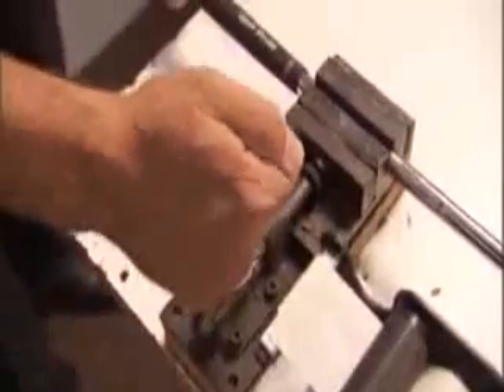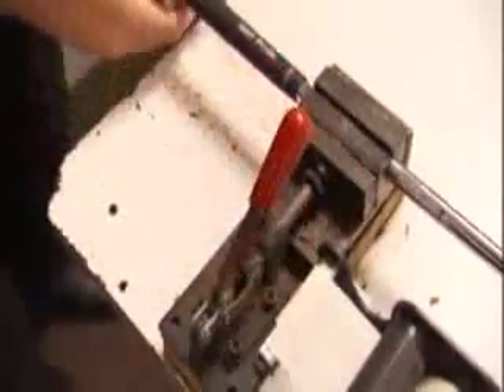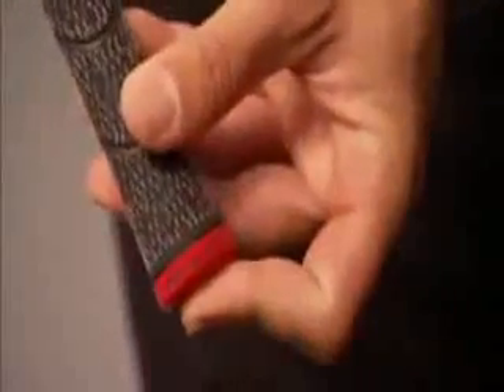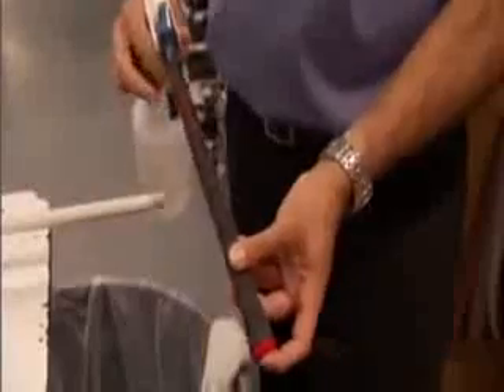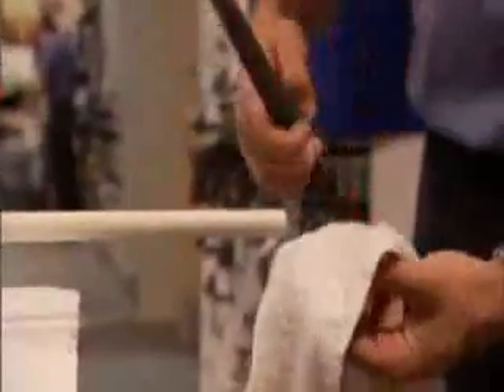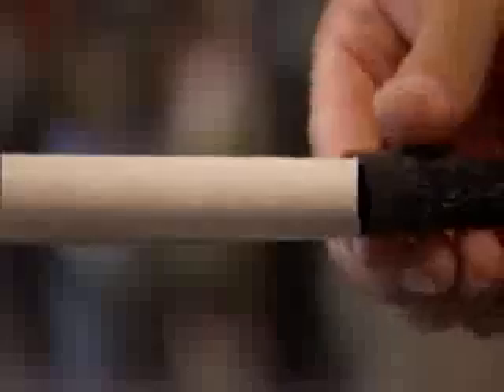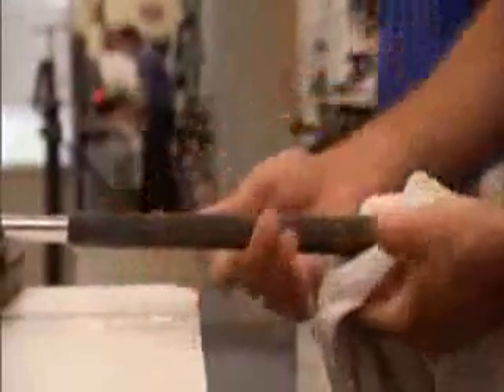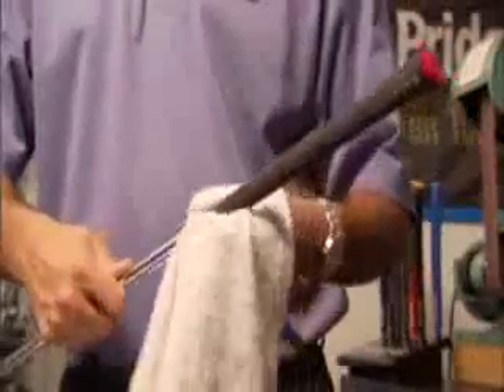Golfgrip vervangen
Golfgrips vervangen, hoe doe je dat? Kun je dat wel zelf doen? Golfvivant geeft je tips over het vervangen van golfgrips. En bekijk dit filmpje van golfquip.net, waar je de spullen kunt aanschaffen. Met wat doe-het-zelf ervaring, kom je een heel eind. Dus ga jij je eraan wagen, bekijk dan eerst deze video over golfgrip vervangen. Verder vind je op Golfvivant.nl leuk golfnieuws, de mooiste golfbestemmingen en nieuws over Nederlandse tourspelers.